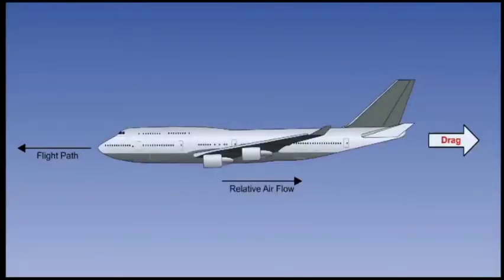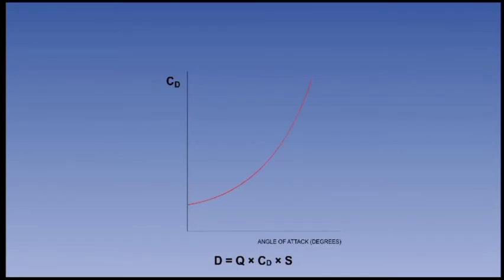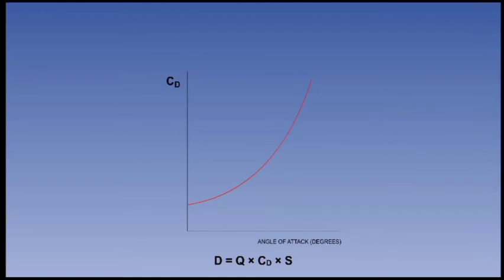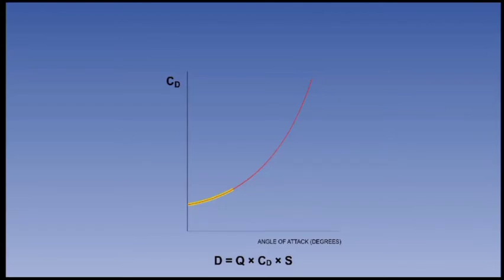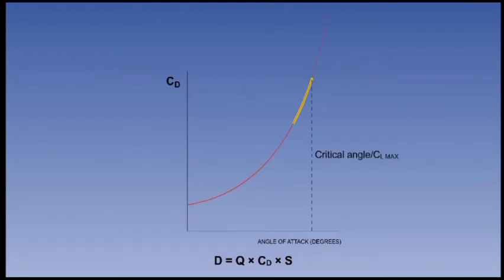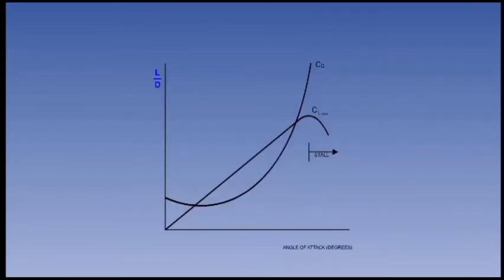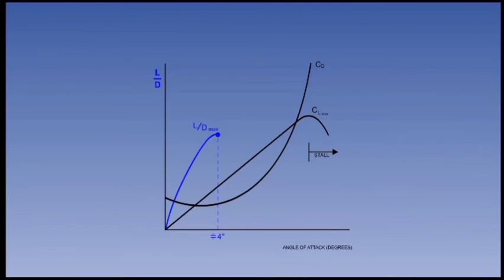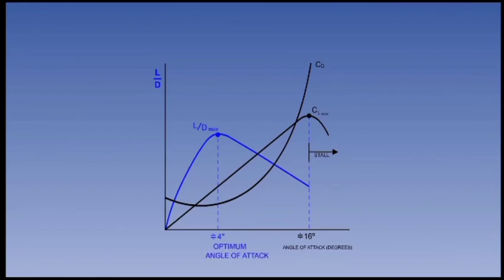ATPL Training Theory | principles of flight | #11 Drag explained